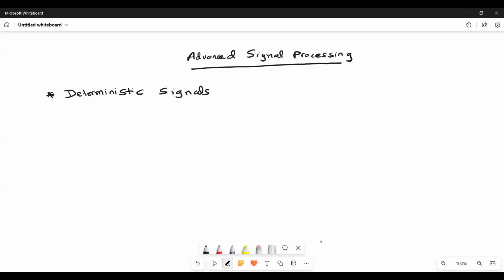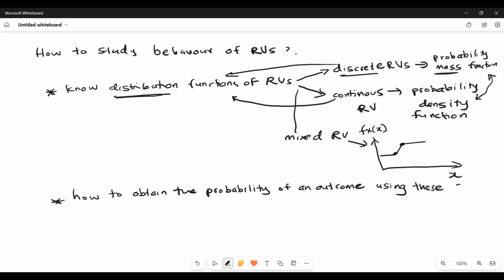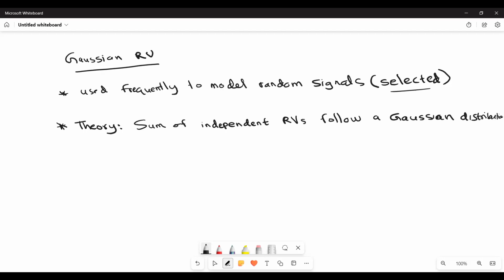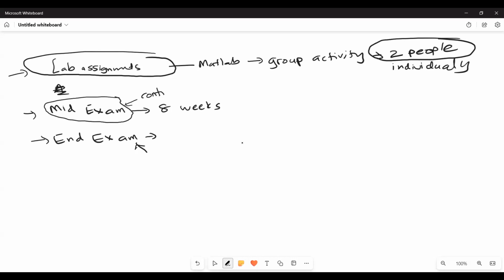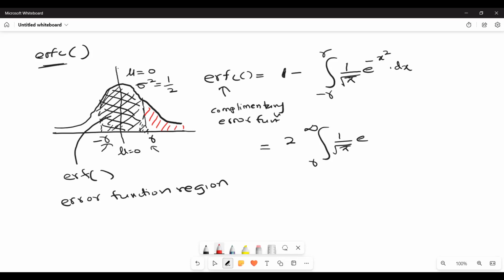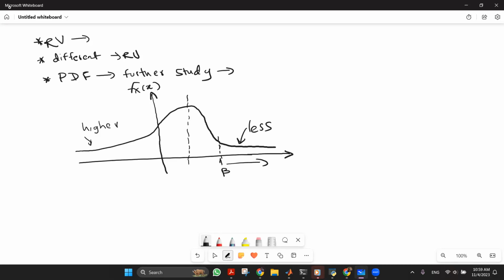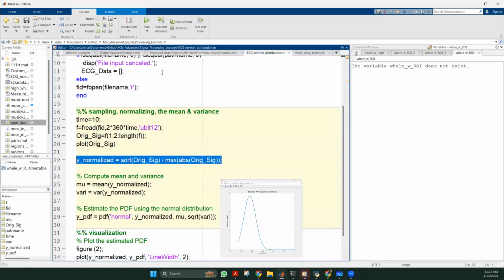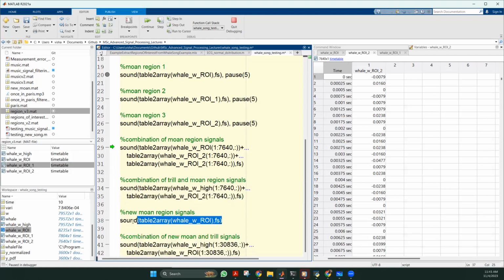#2 Gaussian & Popular Random Variables | Moments | Matlab Signal Analyzer Example (4th Nov 2023)